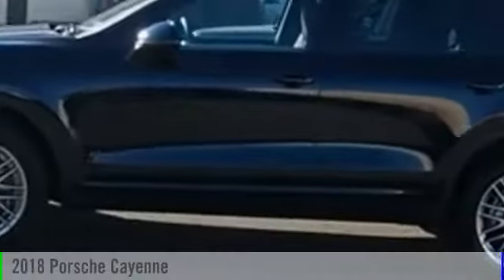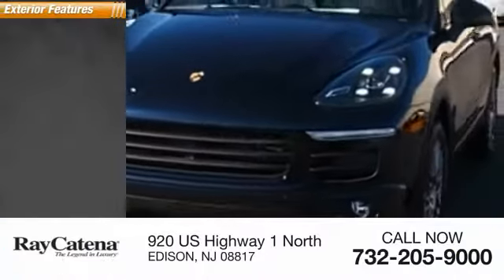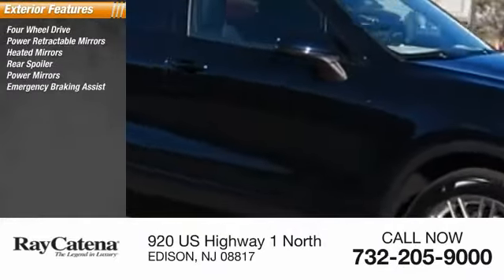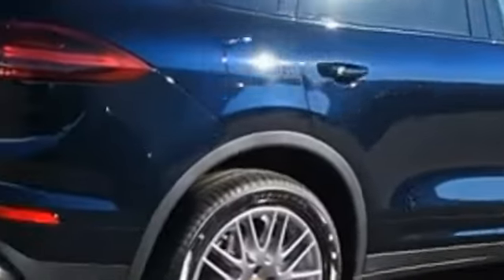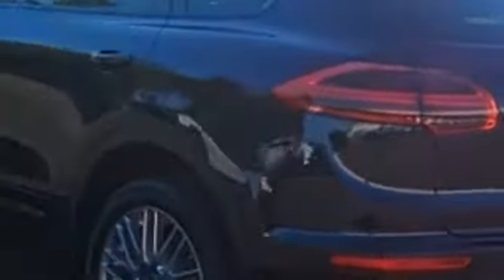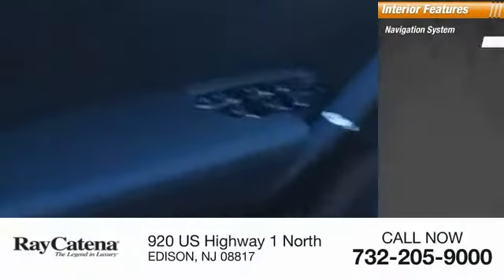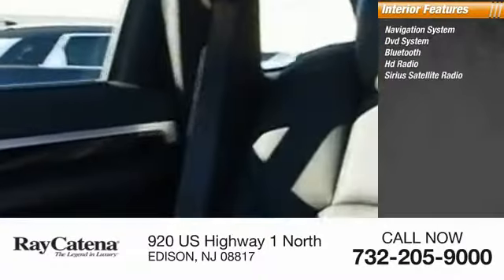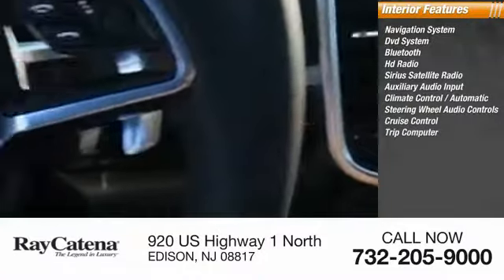2018 Porsche Cayenne EDISON NJ P18039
2018 Porsche Cayenne S

920 US Highway 1 North